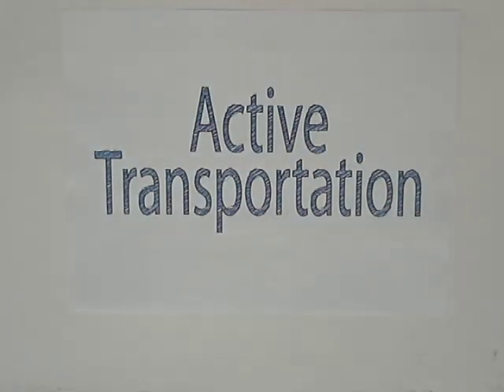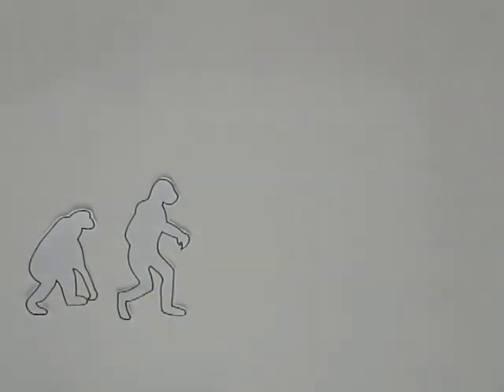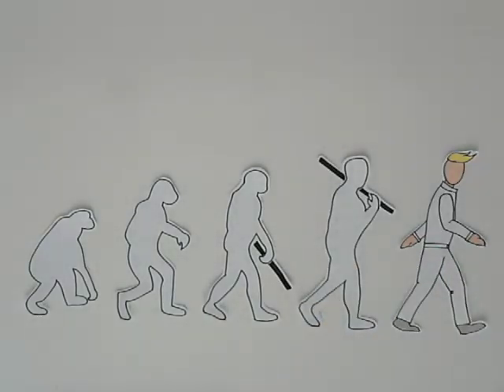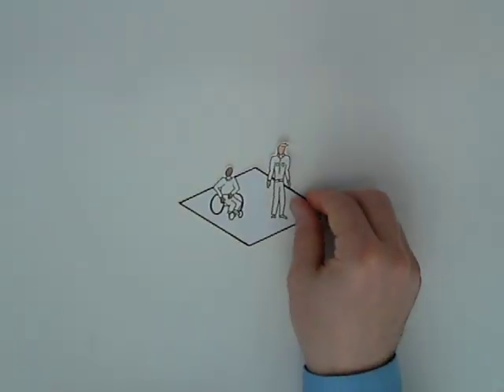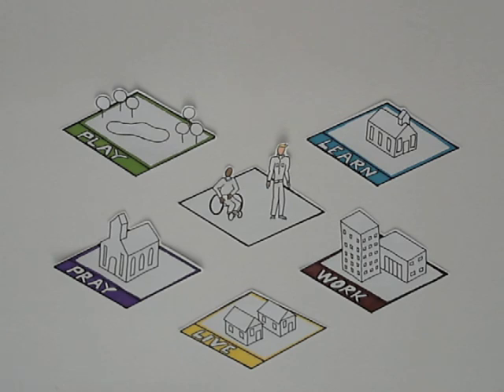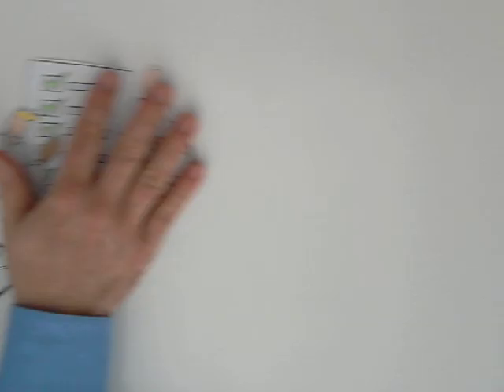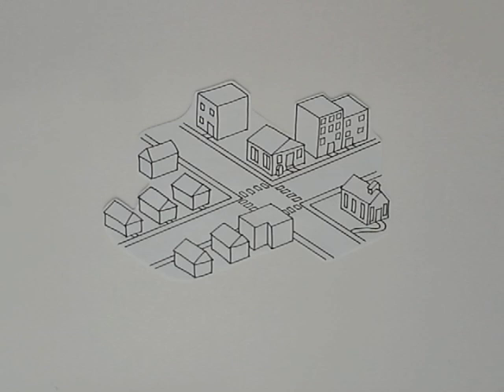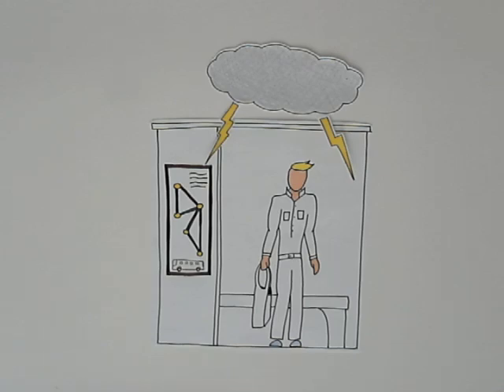Urban Planning 101: Active Transportation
Urban Planning 101: Active Transportation - one of a series of animated videos describing Urban Planning principles, in this case active transportation.